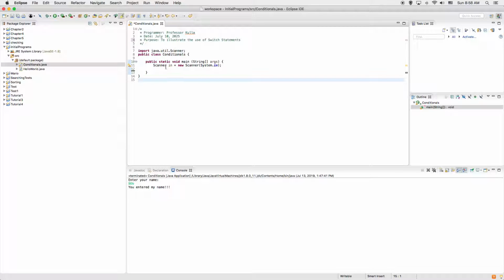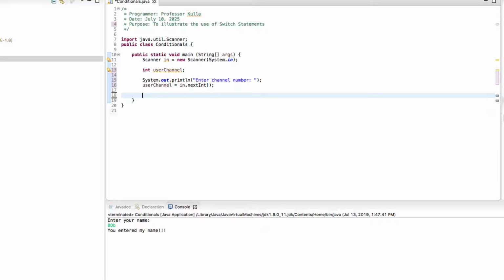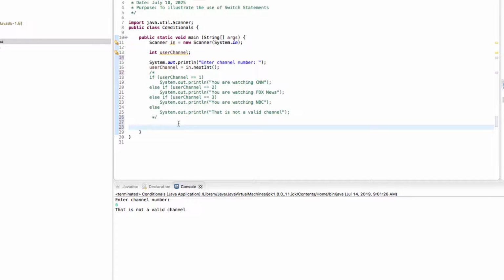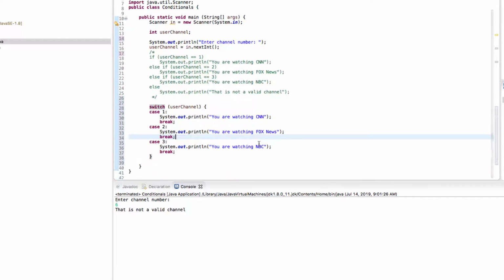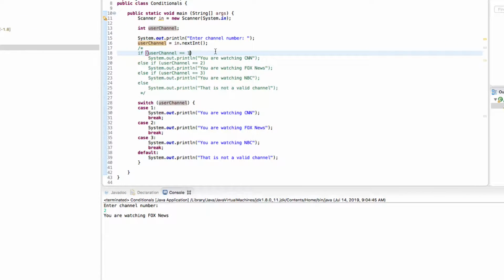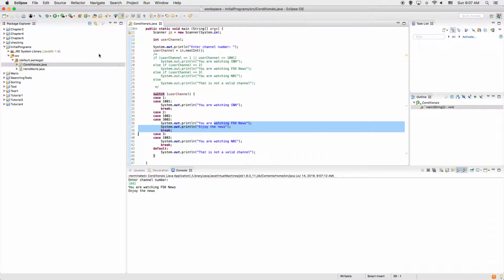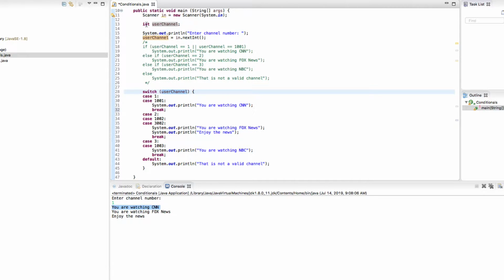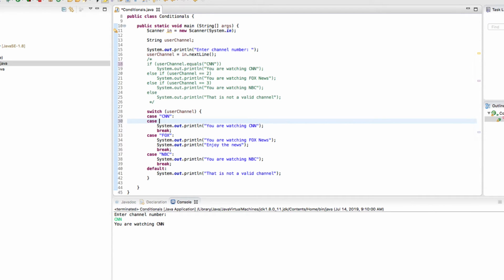02 05 Switch Statements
02 05 Switch Statements